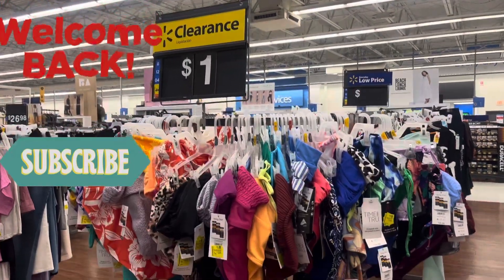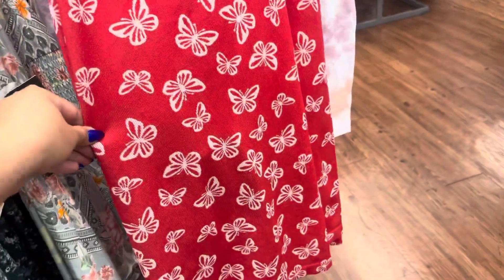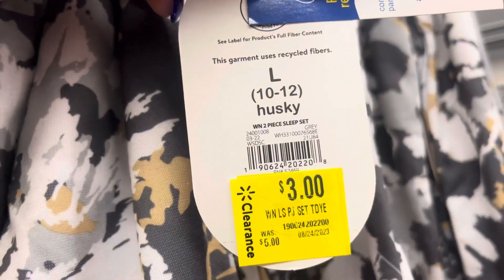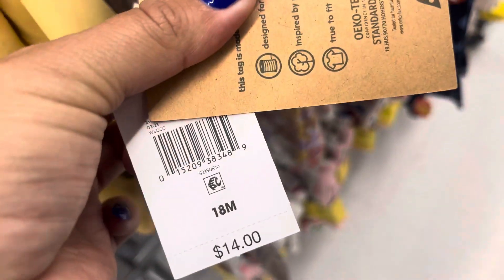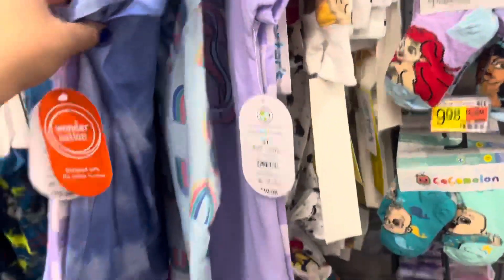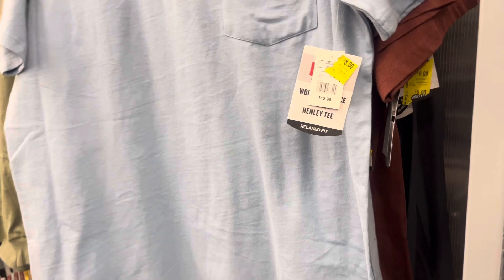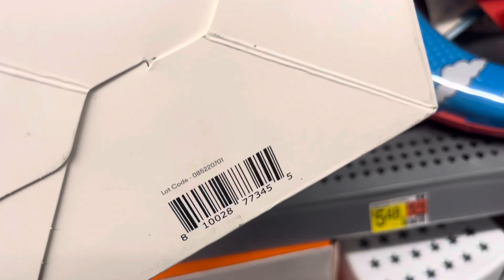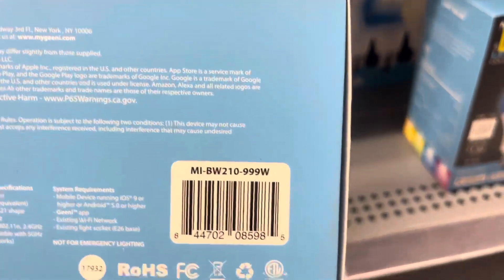These keep getting better and better! 💥WALMART CLEARANCE💥AZ💥